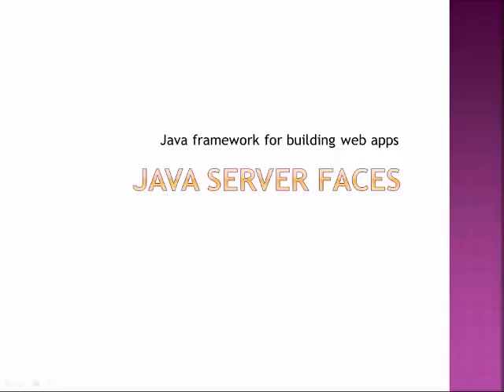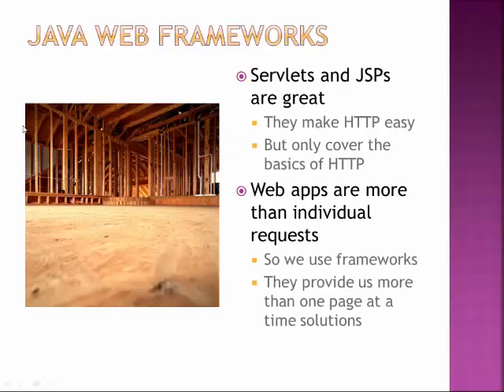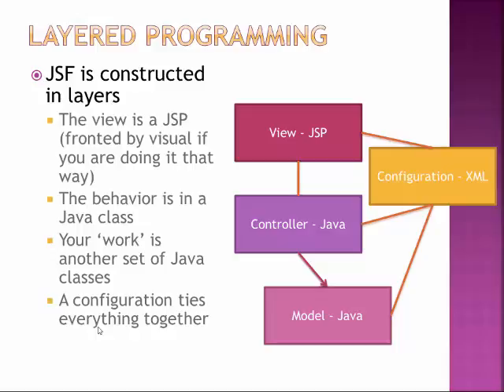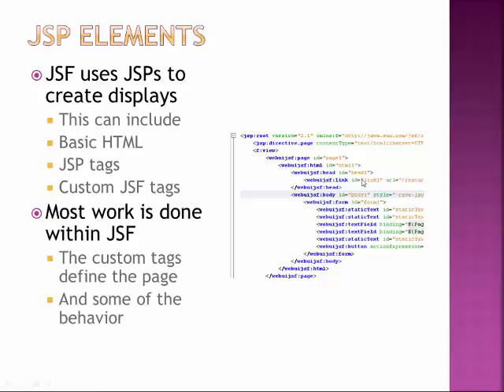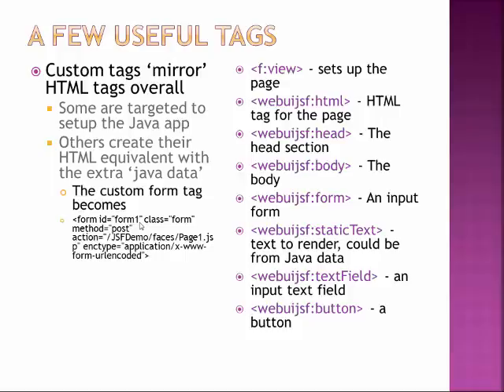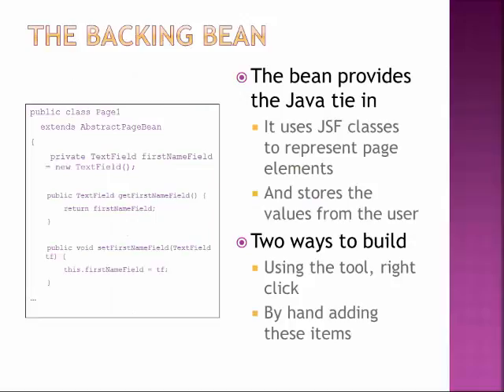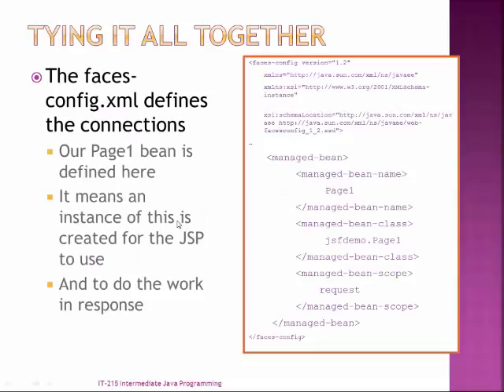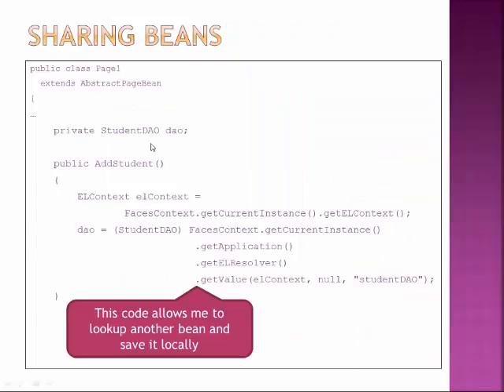4 Java Server Faces